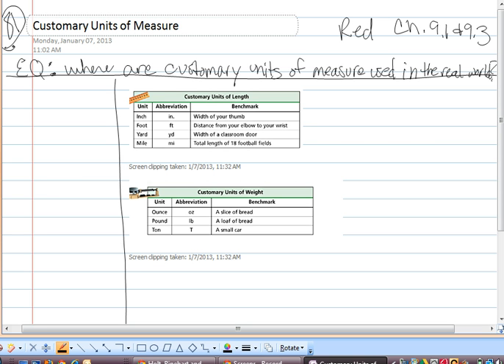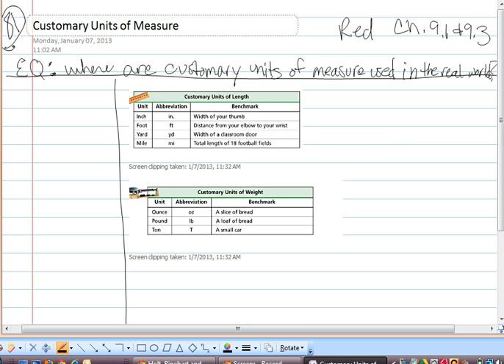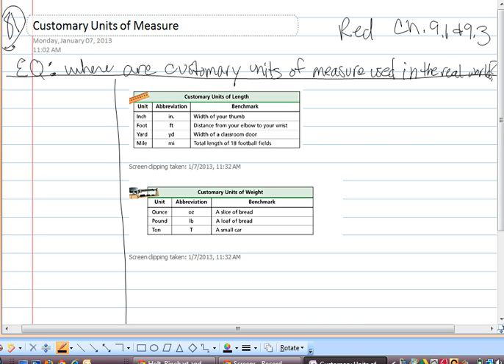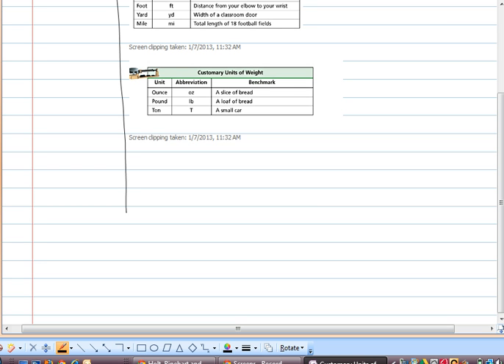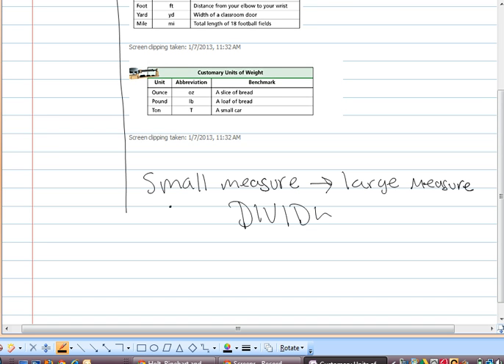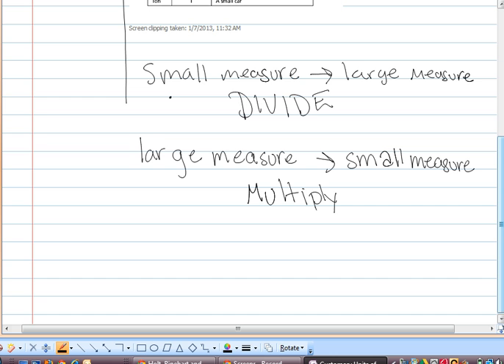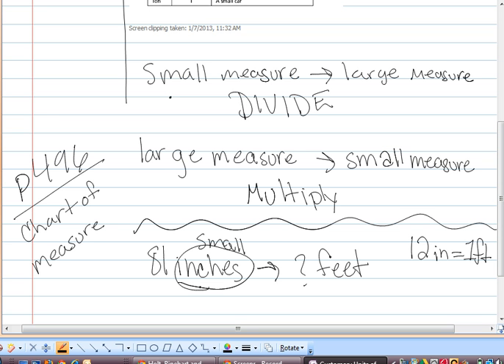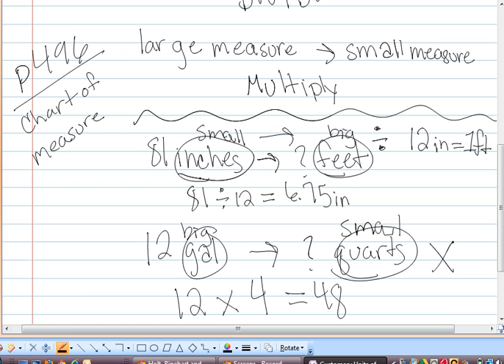Lesson 9.1 & 9.3 RED - Customary Units of Measure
Lesson 9.1 & 9.3 Red Customary Units of measure and coverting between them